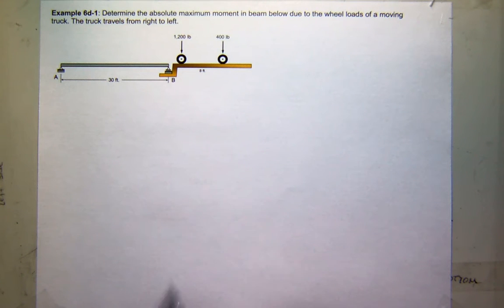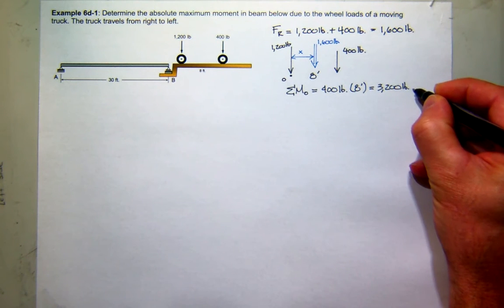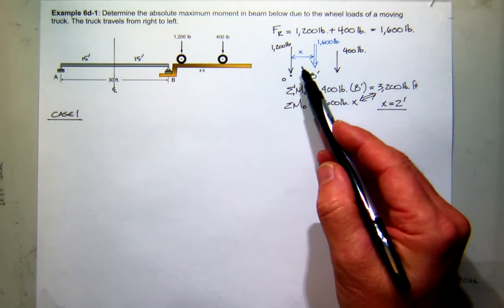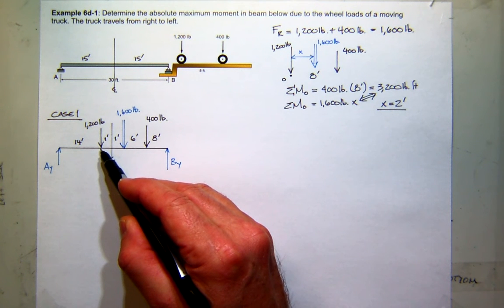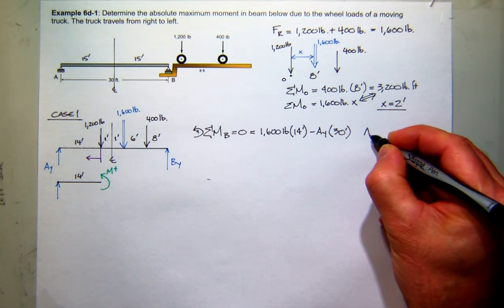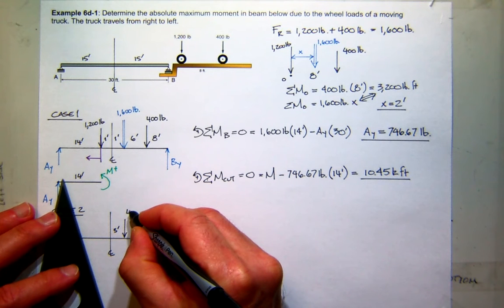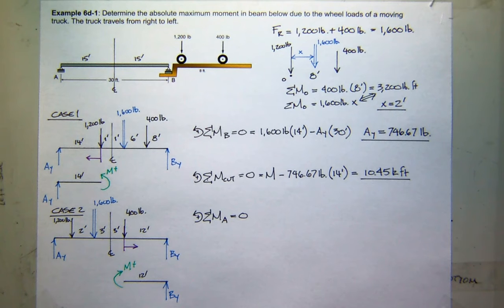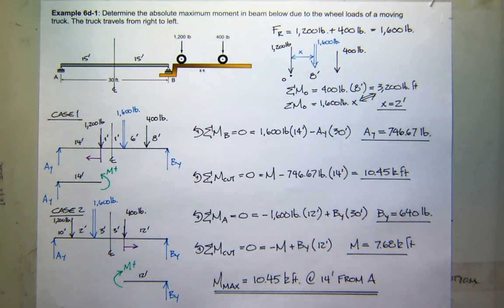Example 6d-1 f16